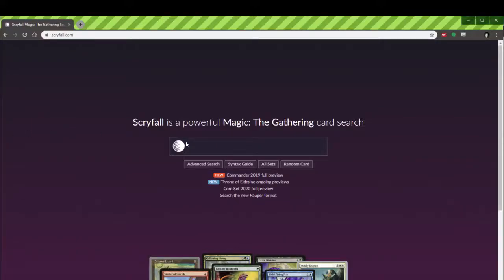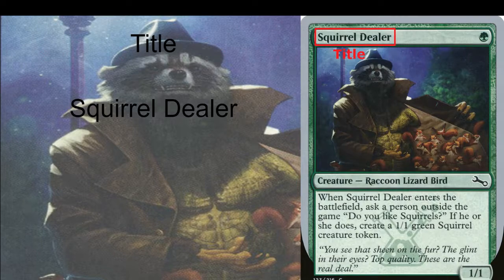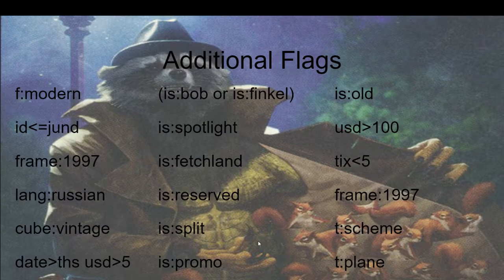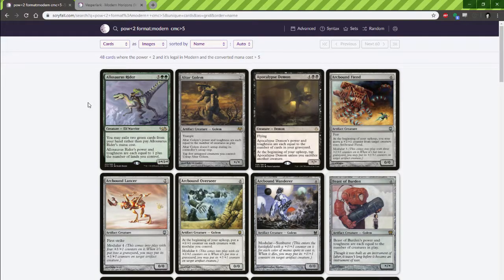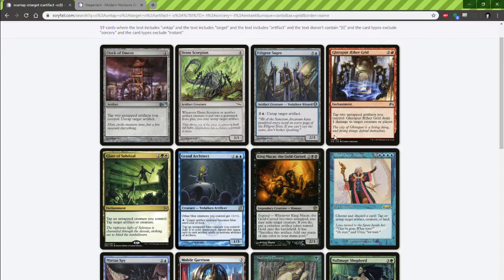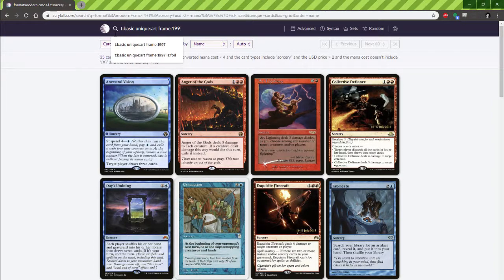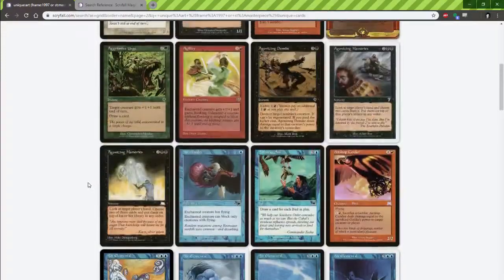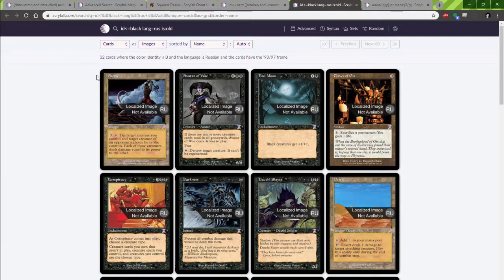How to Use Scryfall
Helpful tips and tricks to get the most of the most power Magic the Gathering Database.